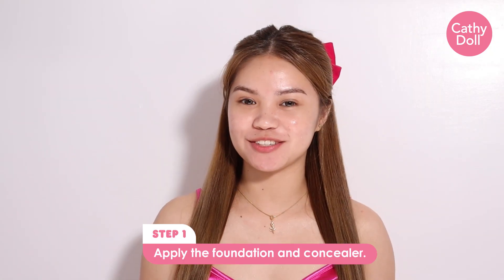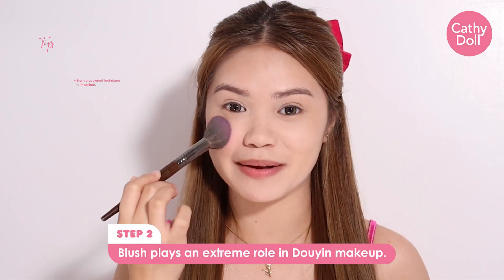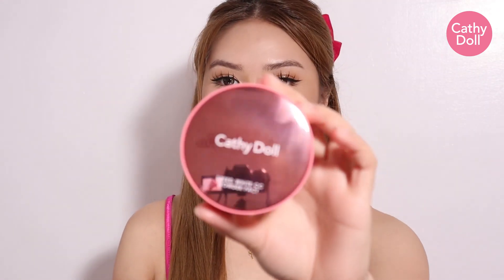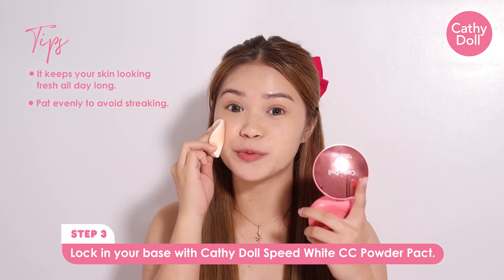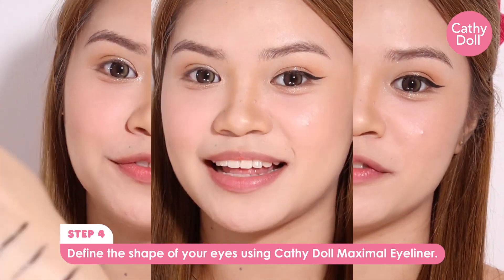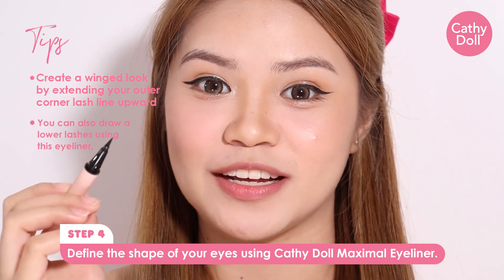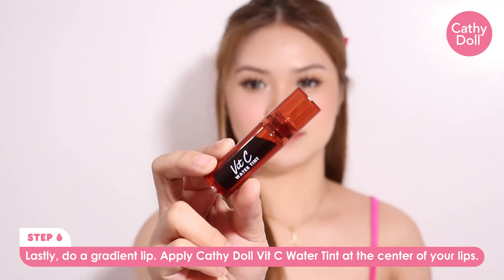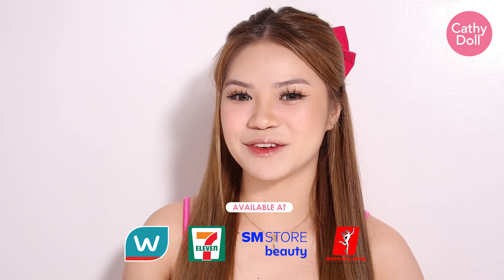How To Do The Douyin Make Up | Cathy Doll Philippines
Welcome to Doll Academy!